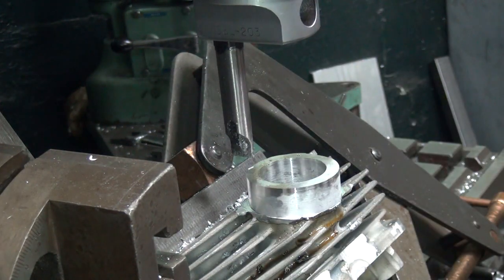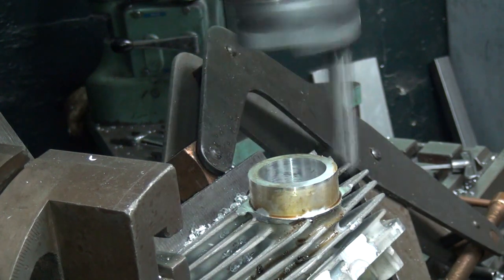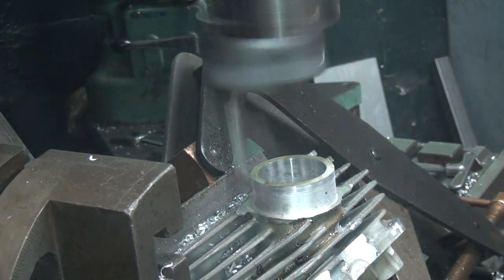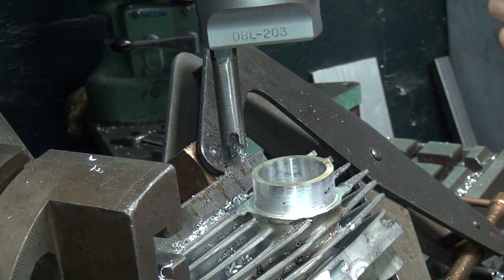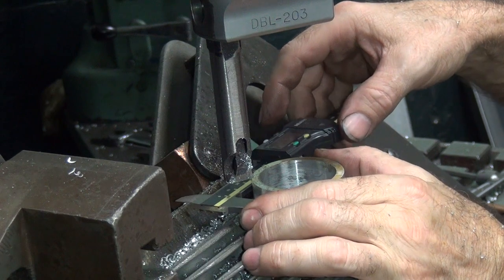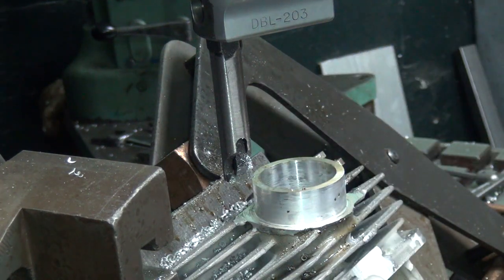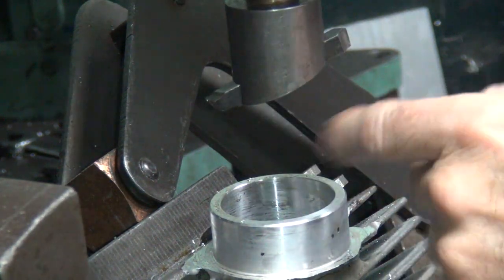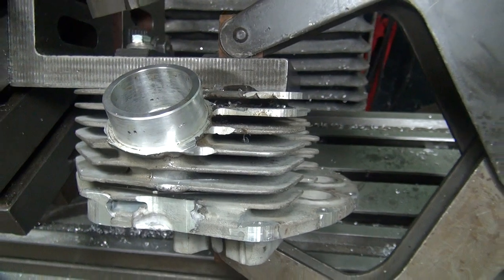#199 1958 & 1960 harley panhead complete head restoration repair welding & machining, tatro machine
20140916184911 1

valve seat removal, welding, machine and install new unleaded valve seat.
spark plug hole repair. change to 3/4" length.
spark plug and valve seat crack repair.
weld head gasket surface and machine.
complete welding of exhaust spigot and machine back to standard size of 2.050".
cooling fin welding repair and machine back to correct size for full heat transfer. this allows the stock cooling of the head.
weld and machine intake manifold o-ring nipples.
milled performance port job.
full performance multiple angle valve job.
install oversize intake valves.
machine rockerarm blocks to fit rockerarms correctly.
weld rockerarms to correct valve geometry.
set-up valve springs and guides for high lift hotrod cam camshaft.
fully assemble heads, rockerarms and pan covers.